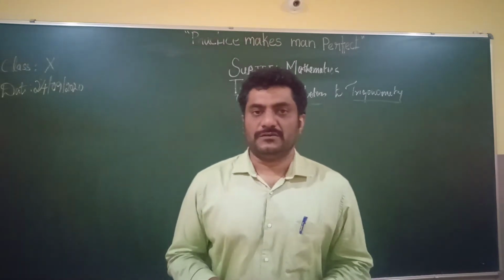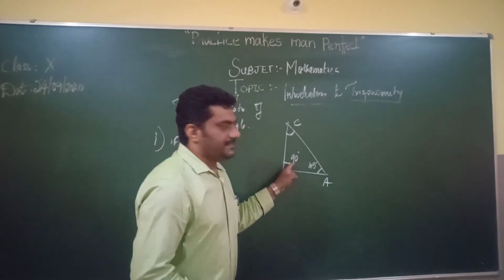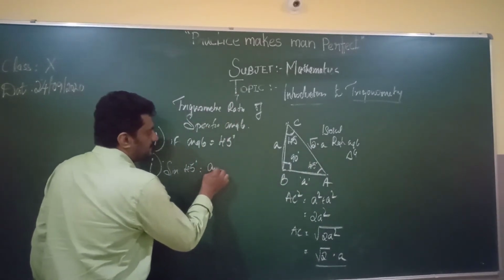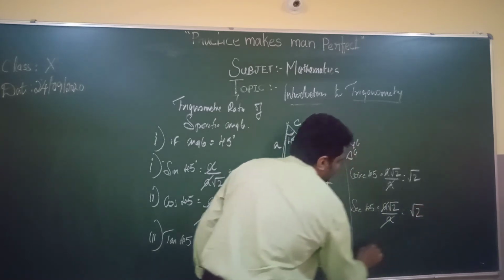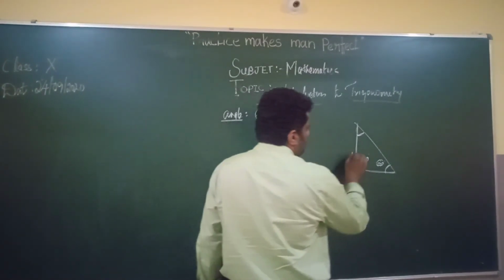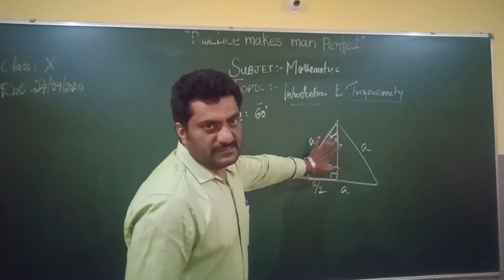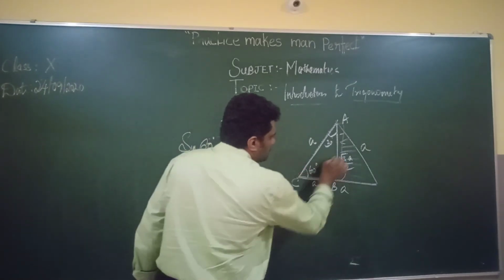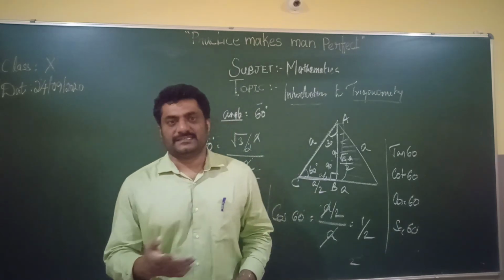GRADE 10 MATHS PRV VID(24-9-20)